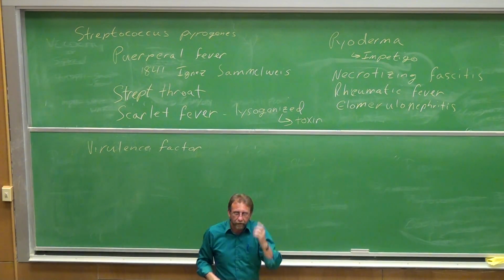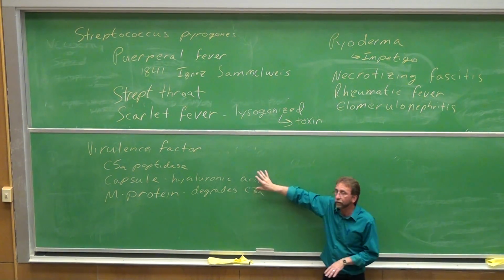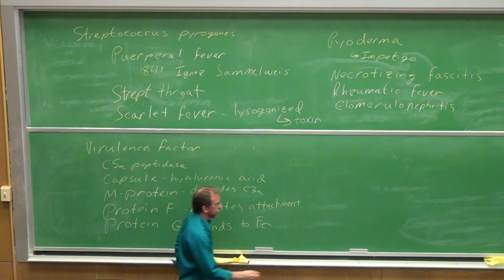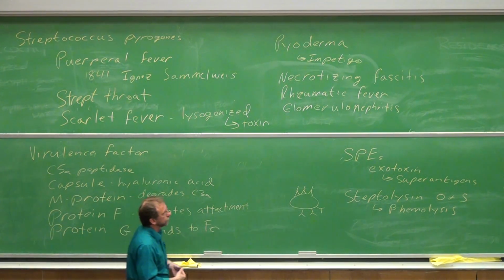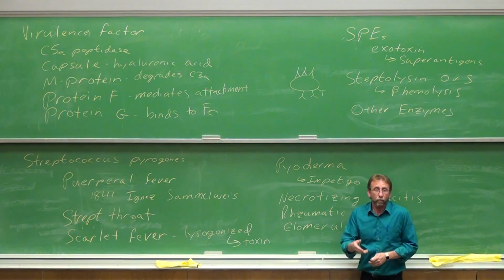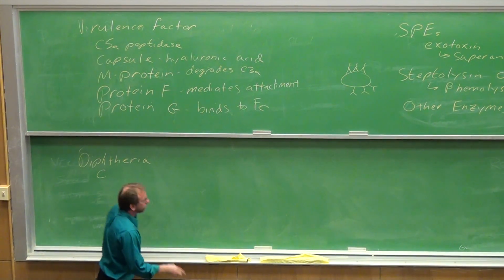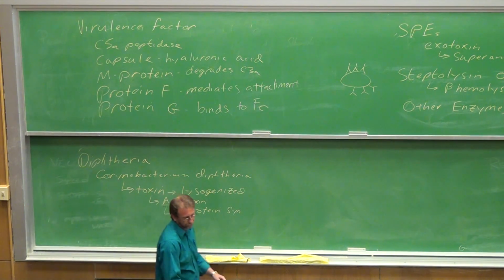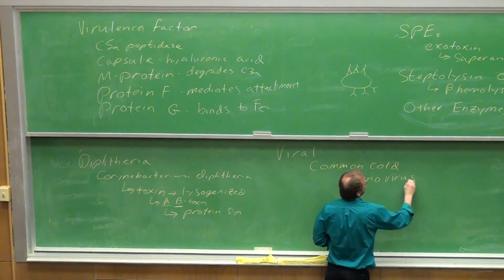Bio27 Lecture 07MAY2012 Part 2 of 5